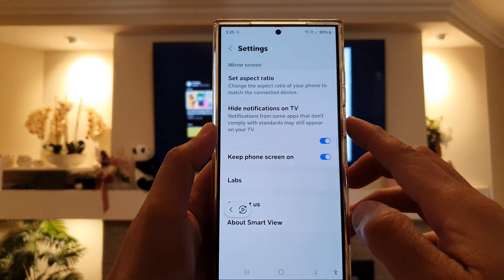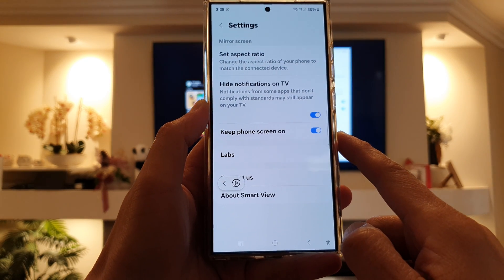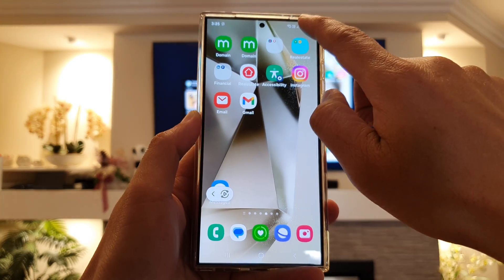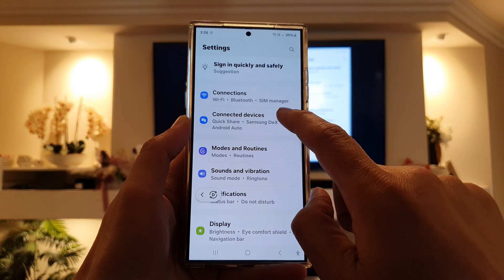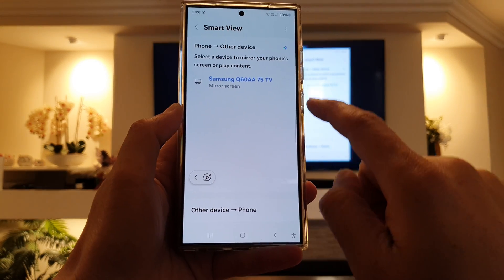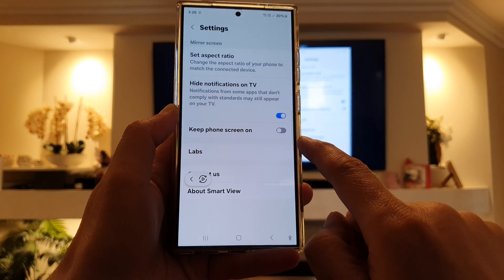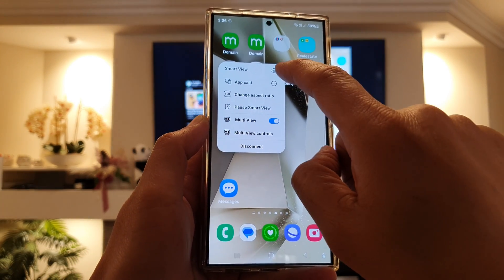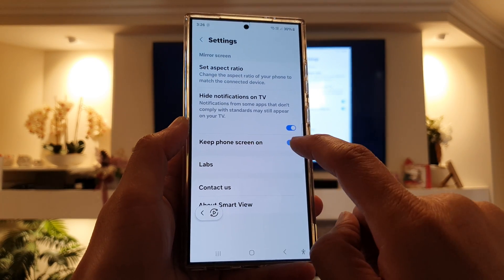📱 How to Enable/Disable Mirror Screen & Keep Phone Screen On – Samsung Galaxy S24/S24+/Ultra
In this ITJungles video, learn how to easily enable or disable the Mirror Screen and Keep Phone Screen On features on your Samsung Galaxy S24, S24+, or S24 Ultra. These settings are essential for managing screen mirroring and ensuring your phone screen stays on during important tasks. Follow my ITJungles guide, its simple and easy.